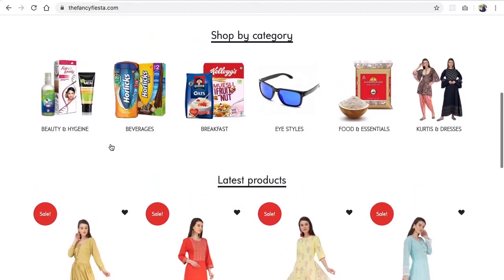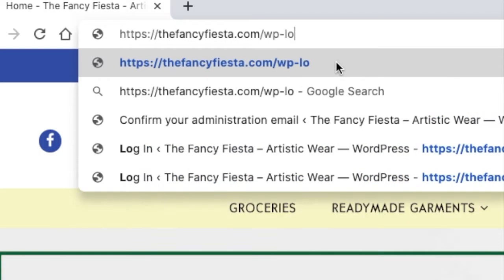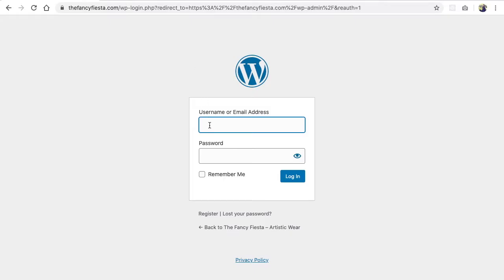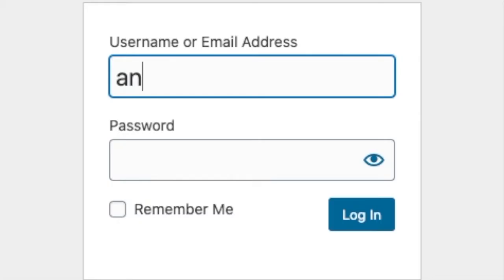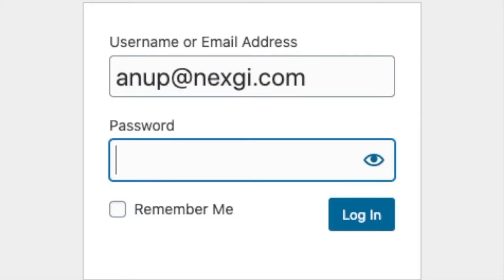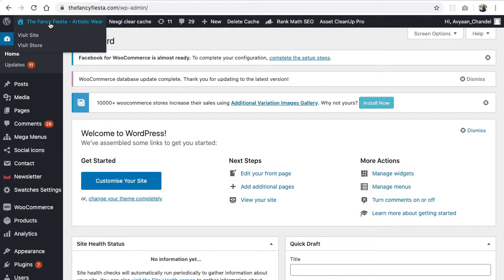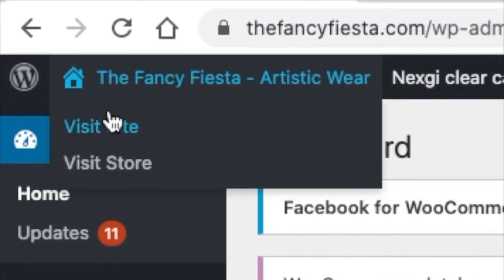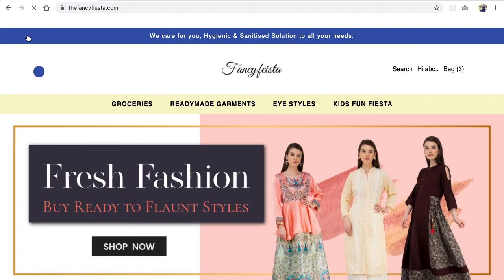How to Login into a WordPress Website - WordPress Client On Boarding Series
In this video you will learn how to do login into a wordPress website